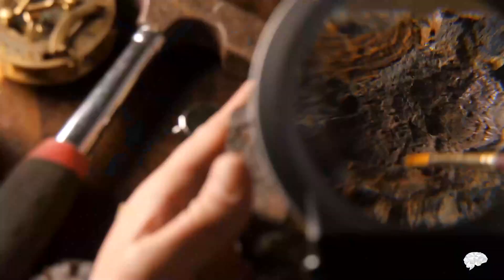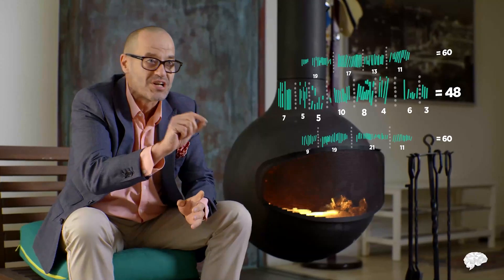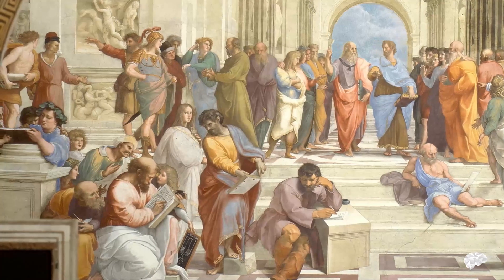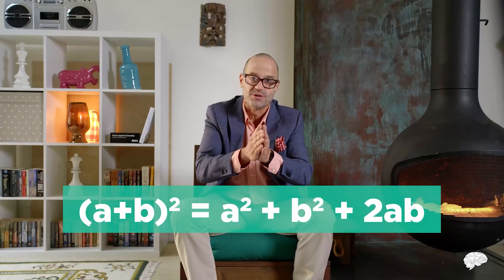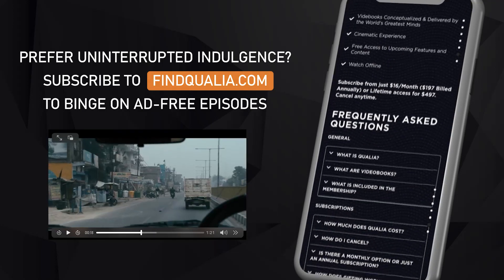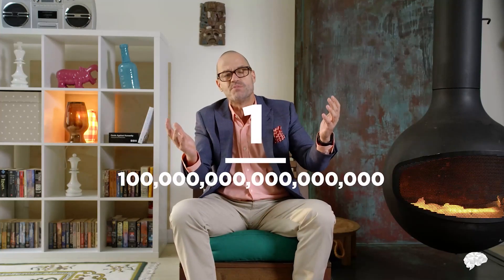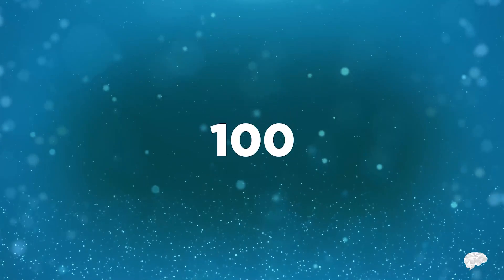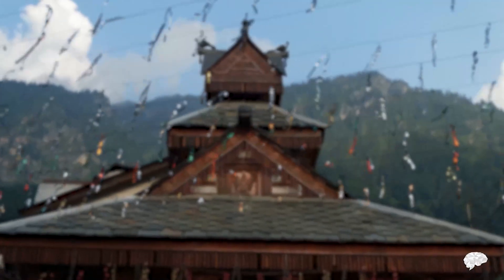Maths: How It All Started (S1EP01)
Introducing ‘MathLife’, a series exploring the power, beauty, and quirks of mathematics delivered by lifelong math geek, comedian, and broadcaster Adam Spencer. (Just for the opening episode)

In the first episode, Spencer discusses the origins of mathematics and its contribution to the ancient world.

Season one will take viewers on a mathematical rollercoaster as Spencer walks us through prehistoric times while enlightening us on the wonders of mathematics.

ABOUT QUALIA
In keeping with our commitment to making intelligence cool, Qualia is our endeavor to deliver audio and video podcasts by the greatest thinkers of our time.

Through carefully conceptualized podcasts by the most sought-after academic professionals, Qualia aims to shape a better future by narrowing the divide between the intellectual and intellectually curious.

Qualia is a growing repository of “Edutainment” podcasts with a  commitment to opening new doors on your path to intellectual growth and evolution.